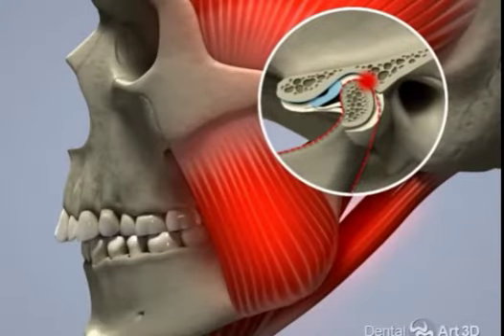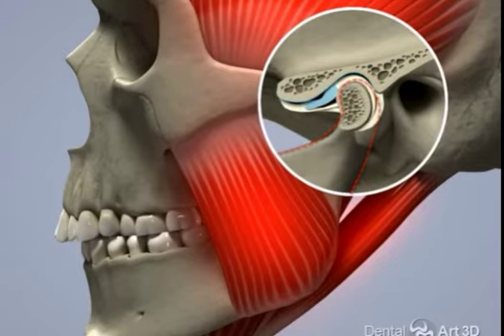The Connection Between Airway and TMJ